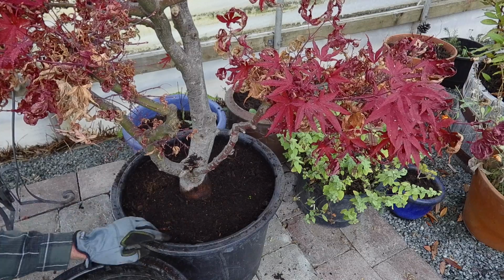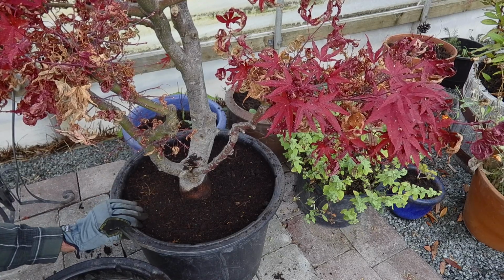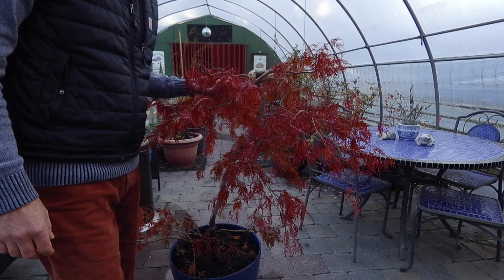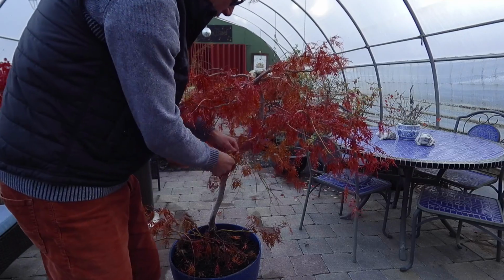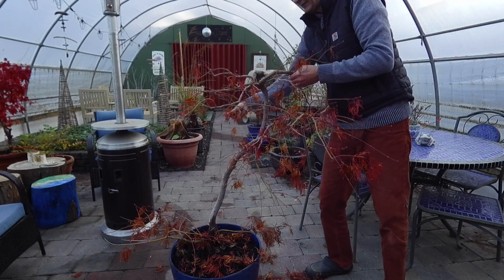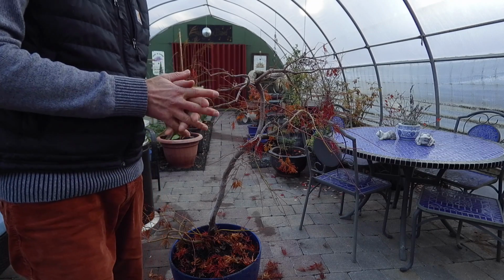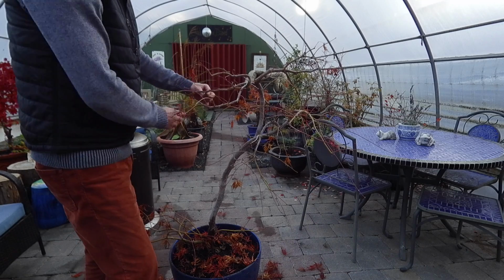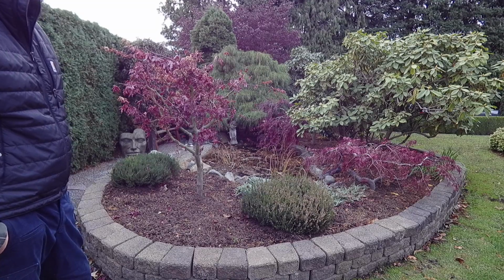Winter care of your container grown Japanese maple tree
In this video I show you how to care for your container grown Japanese maple trees over the winter months